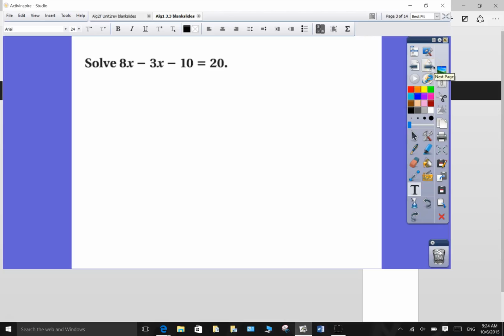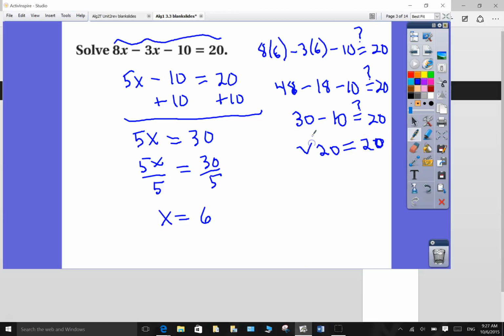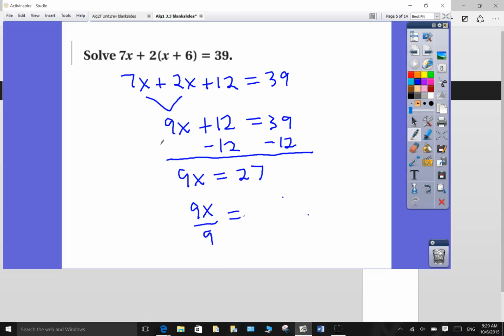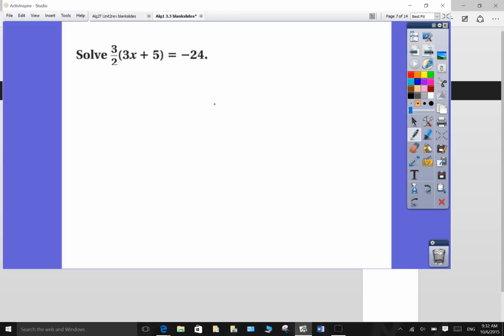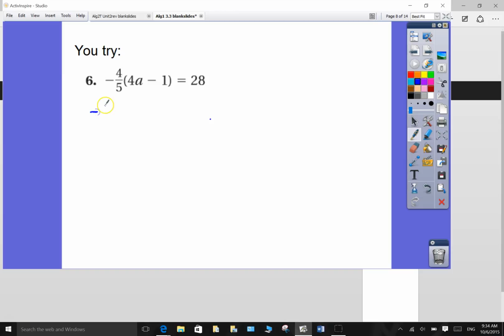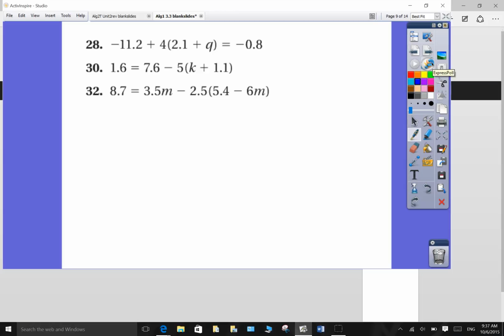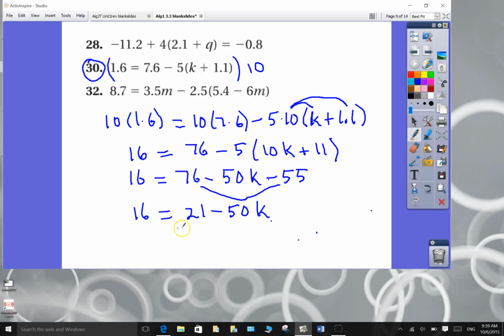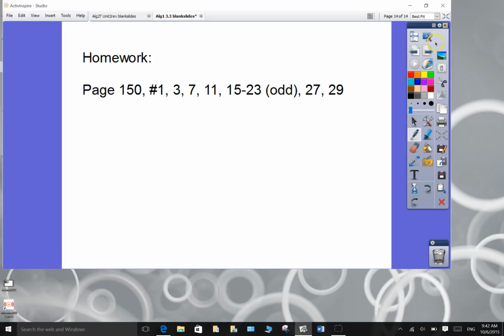Mr Callahan, Math Teacher, Tabb High School